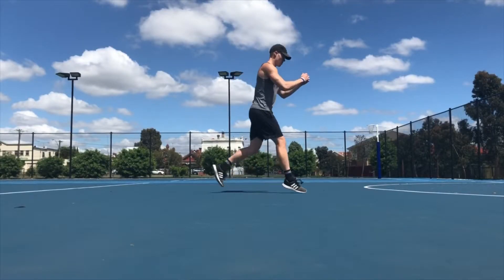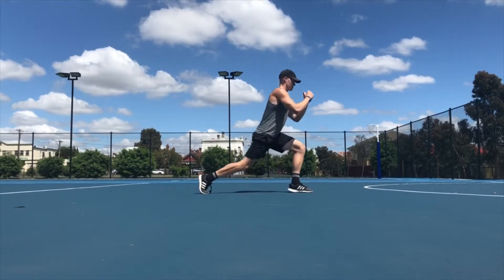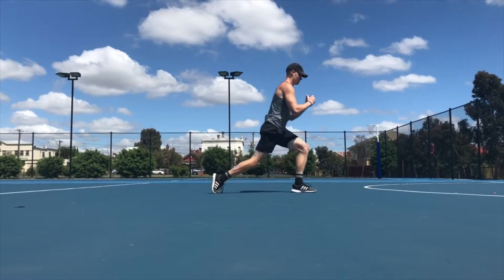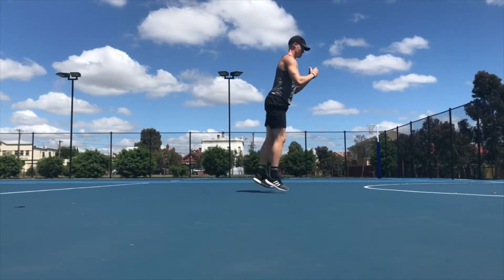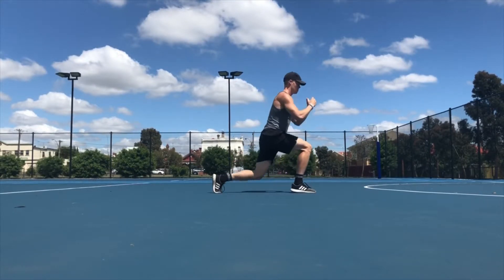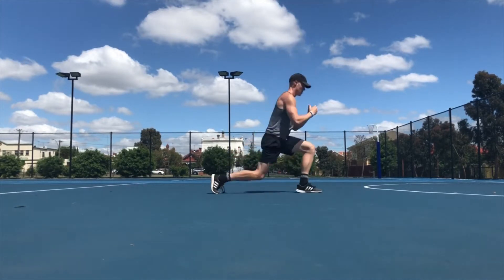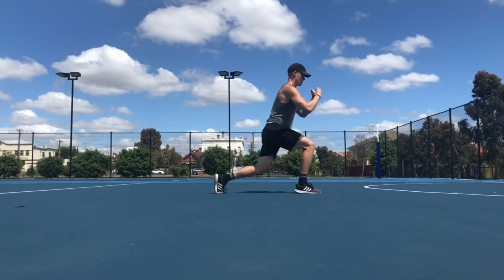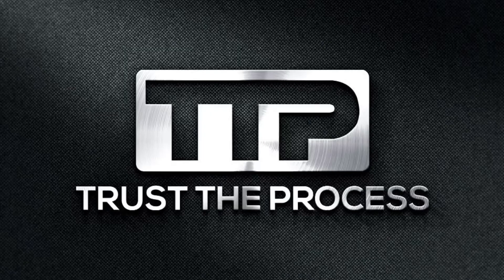Lunge Jumps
Trust The Process health and Fitness Program:

Exercise - Lunge jumps

If you want to improve your health and quality of life join my 6month health and fitness program, which includes behaviour modifications, habit building techniques and much more.

We are focused on helping:
- Type 2 Diabetics
- Obese/ Overweight people
- Heart disease patients
- People who have had a stroke or heart attack
- Metabolic diseases
- Muscle and joint injuries
- Anyone that wants to improve their confidence and overall health